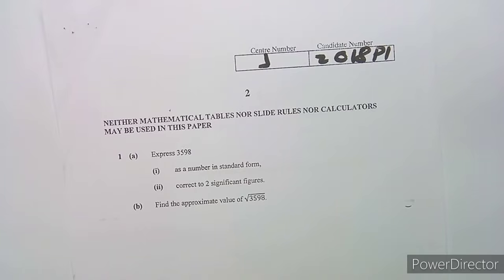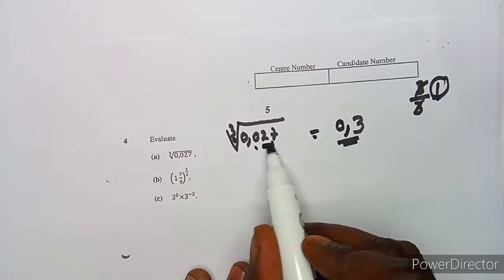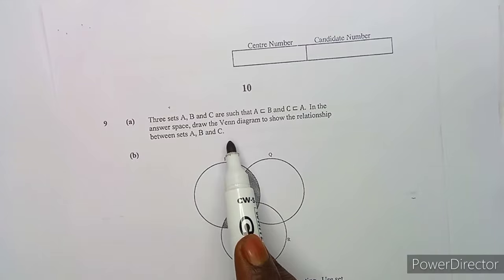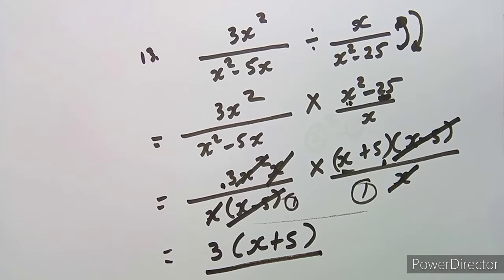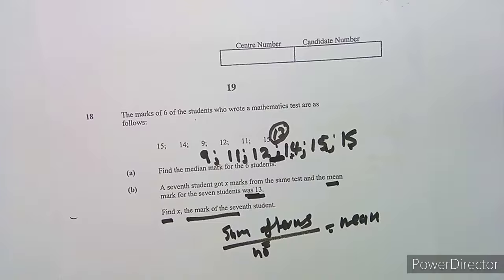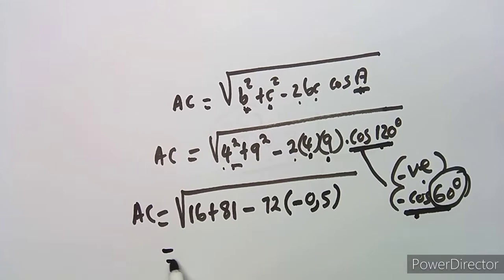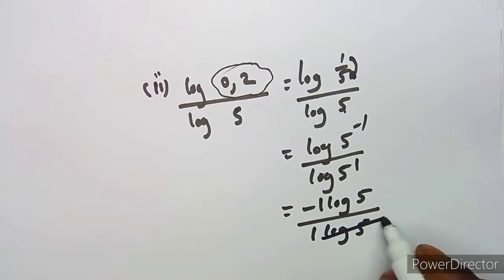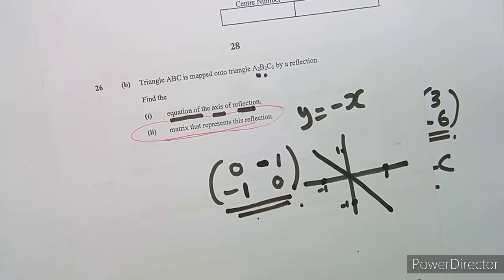O'level Mathematics June 2018 Paper 1 Zimsec Full Paper and Memo ‎@Maths Zone African Motives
O'level Mathematics June 2018 Paper 1 Zimsec Full Paper and Memo @mathszoneafricanmotives

O'level Mathematics.
O'level Mathematics Zimsec.
O'level Mathematics Zimsec Past Exam Papers.
O'level Zimsec June 2018 Paper 1 .